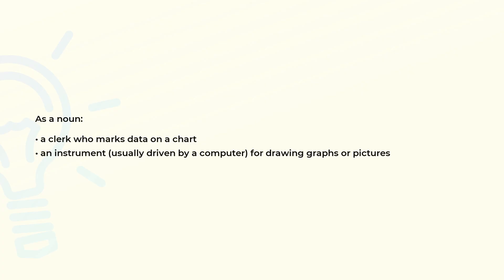What is the meaning of the word PLOTTER?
Definition and spelling of the word PLOTTER.

(00:00) Intro
(00:07) As a noun
(00:20) Spelling

As a noun (00:07):
• a clerk who marks data on a chart
• an instrument (usually driven by a computer) for drawing graphs or pictures